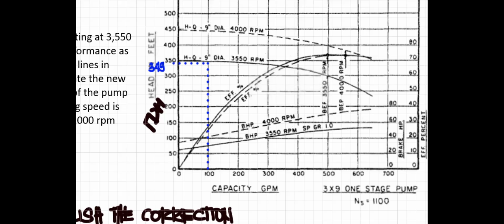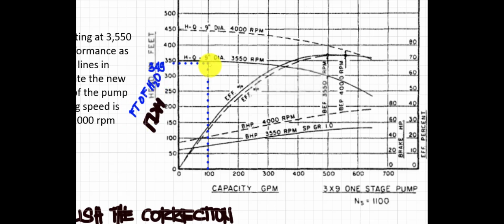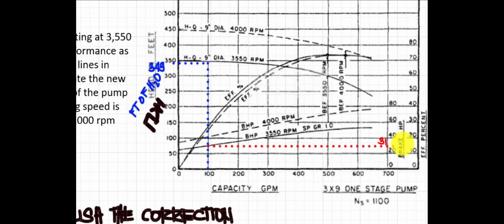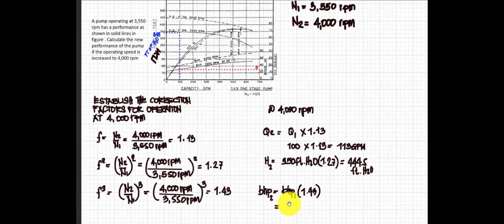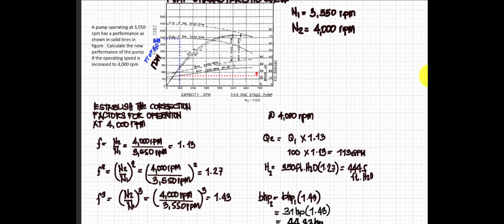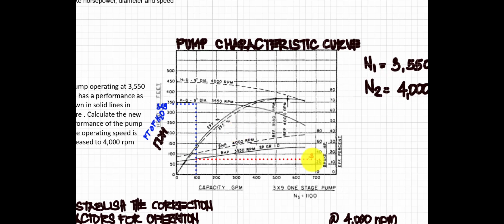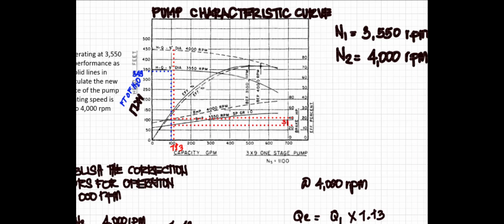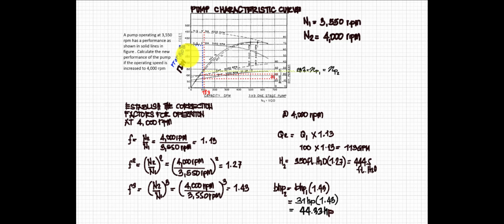FLUID MACHINERY - PUMPS - PART - 7 - AFFINITY LAW - PUMP CHARACTERISTIC CURVE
AFFINITY LAW AND PUMP CHARACTERISTIC CURVE